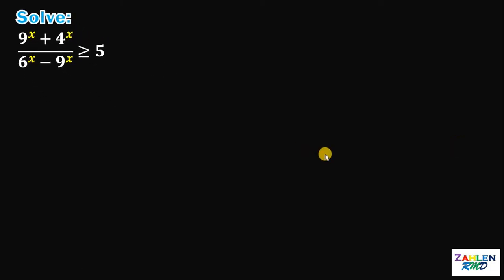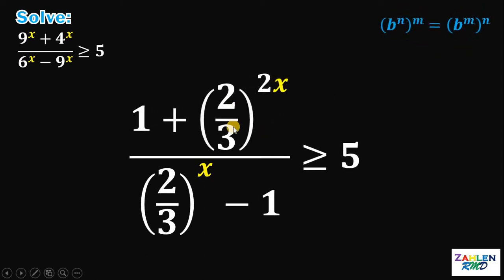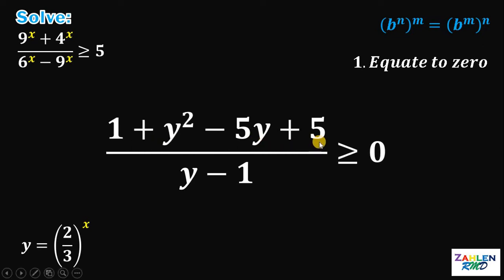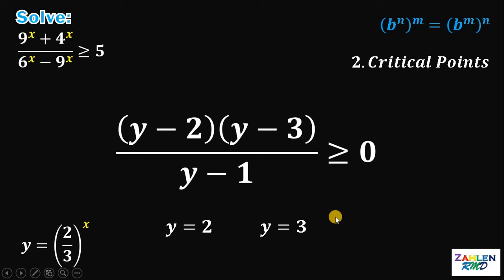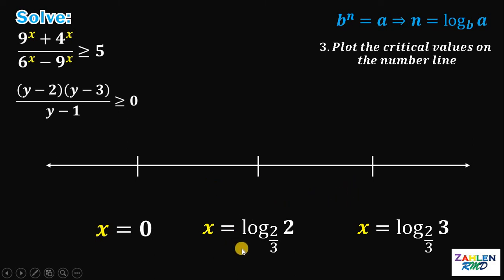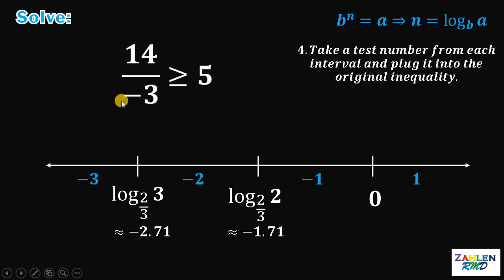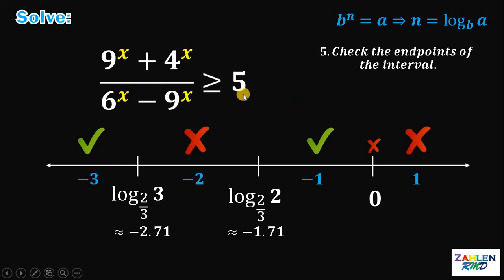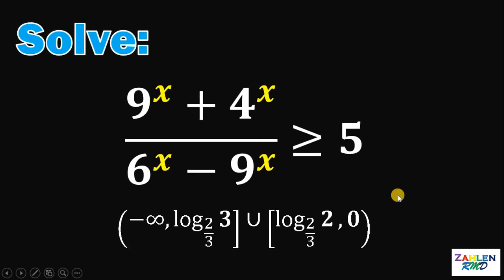20 seconds is not enough for this question! | Solving Rational Inequalities | Algebra Challenge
20 seconds is not enough for this question! | Solving Rational Inequalities | Algebra Challenge